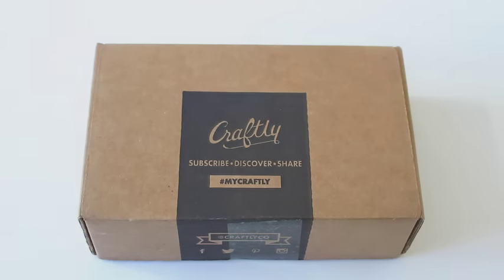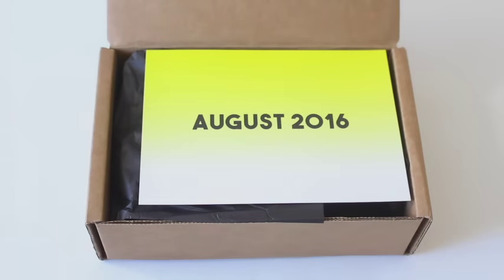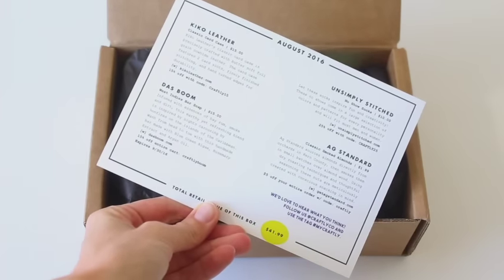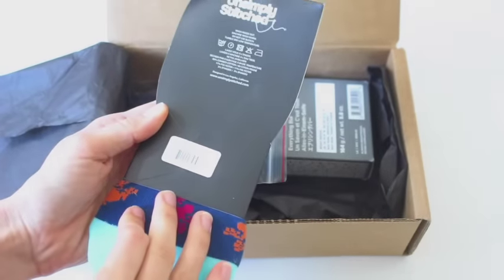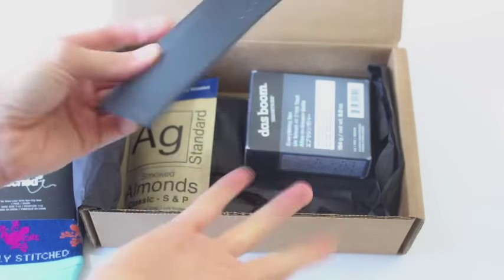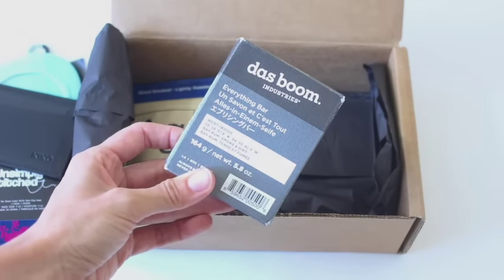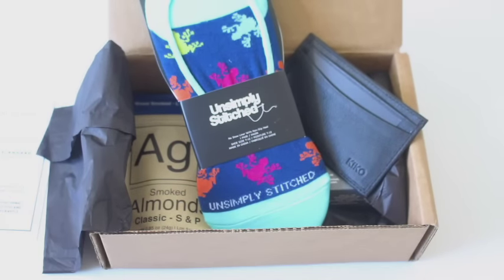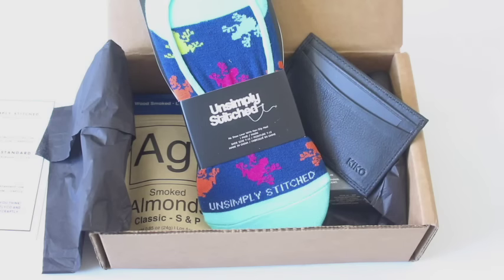Craftly Unboxing August 2016